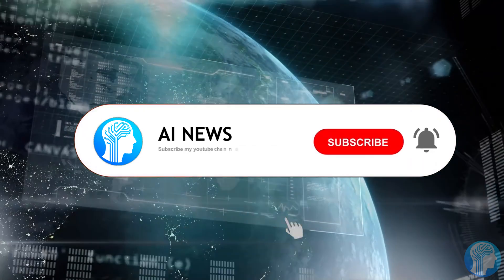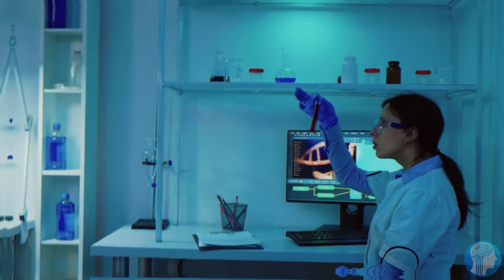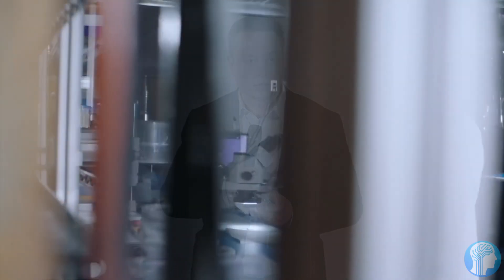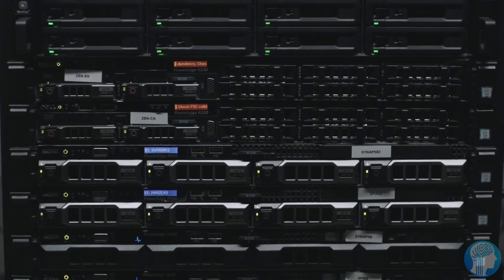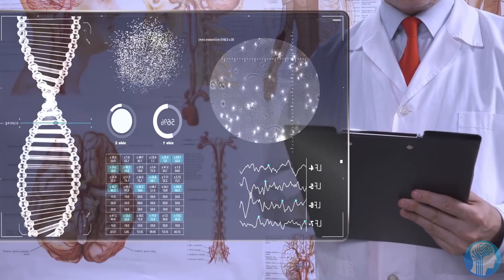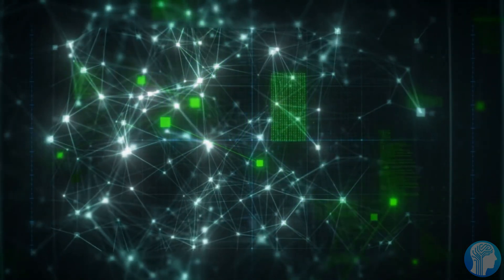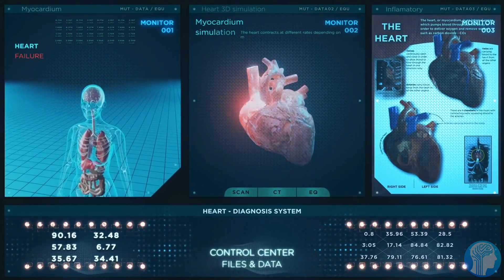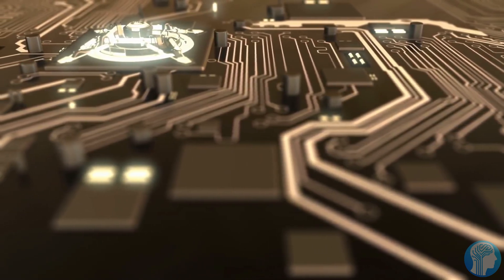Artificial Intelligence vs. Human Intelligence (Cortical Labs)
Cortical Labs has demonstrated that just a few Human Neurons connected inside of a dish manage to learn how to play the game Pong much more efficiently than an traditional Artificial Intelligence. This new research is going to help scientists and AI researchers model future AI models more closely to the way our brain works and clearly shows the advantages humans vs artificial intelligences have.
TIMESTAMPS:
00:00 "Artificial" Intelligence
01:57 Artificial vs. Biological Neurons
04:31 Building robots with Biological Neurons
06:32 How Biological Neurons learn
09:40 Last Words